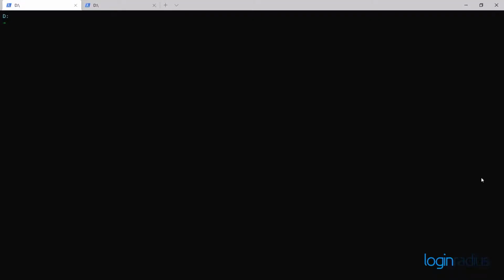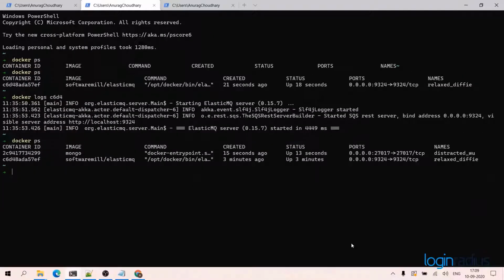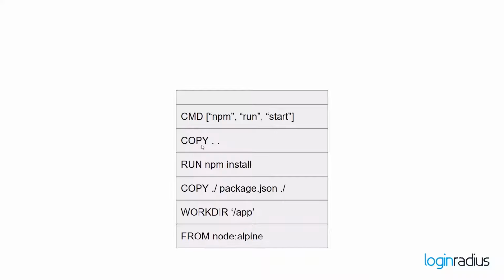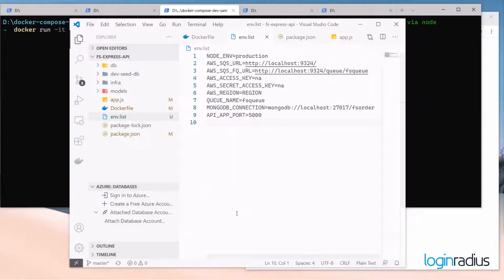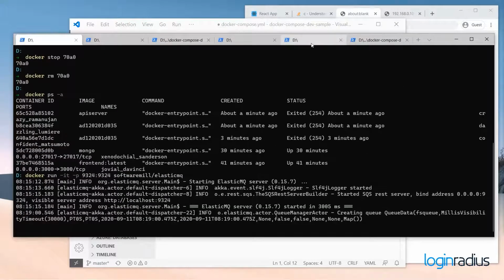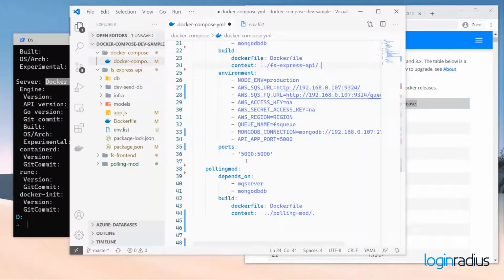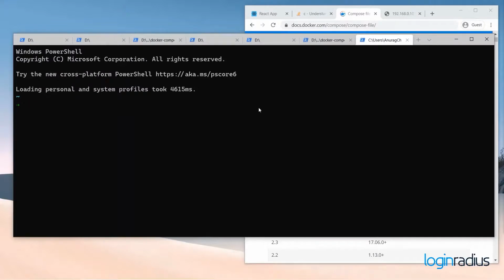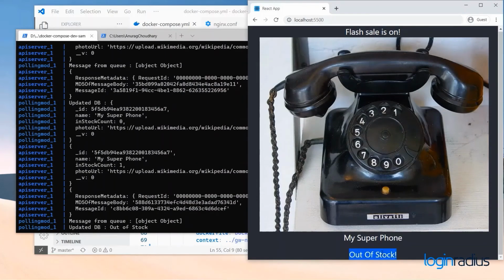Docker Primer to Docker Compose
This video is a guide for a developer to use docker efficiently. The video starts as a docker tutorial (dockertutorial) and gradually matures as a tutorial to use docker-compose (dockercompose) practically.

The video is also beneficial for the DevOps professional who wants to look at the other side of the wall.

Video Chapters:
00:00:00 About
00:00:49 Docker Primer
00:08:50 Overview of the architecture
00:12:13 Quick Code walkthrough
00:13:50 running first docker container
00:17:34 running container with volumes
00:20:43 Overview of docker build
00:24:26 Writing the first Dockerfile
00:31:03 Understanding Docker build
00:38:00 Building first docker image
00:42:25 Writing more Dockerfile
00:47:52 Environment variables and network
01:00:49 Running more containers
01:05:58 Introducing gateway
01:07:48 Starting with Docker-Compose
01:08:20 Docker-Compose file version
01:11:00 Services in Docker-Compose
01:20:47 Environment variables in docker-compose
01:25:20 Referencing other services in docker-compose
01:29:40 Writing and building gateway
01:39:34 Removing images and ps
01:44:20 Docker-Compose build
01:46:20 Docker-Compose up and down